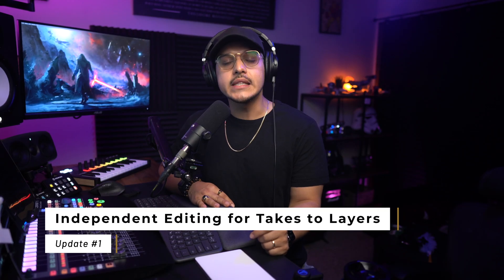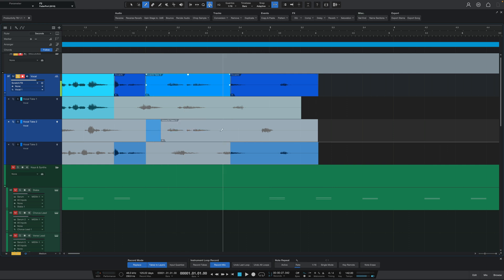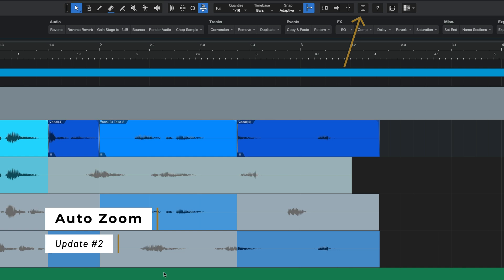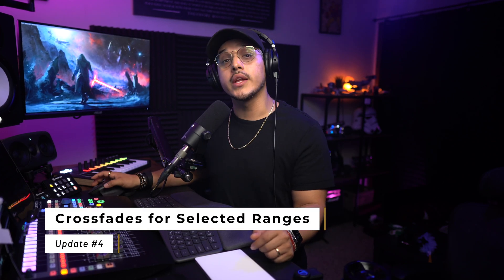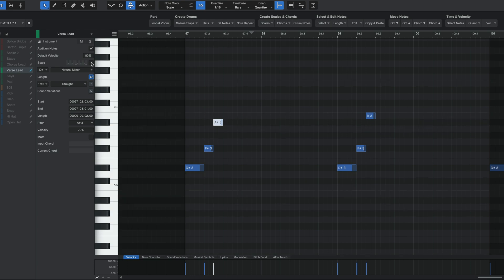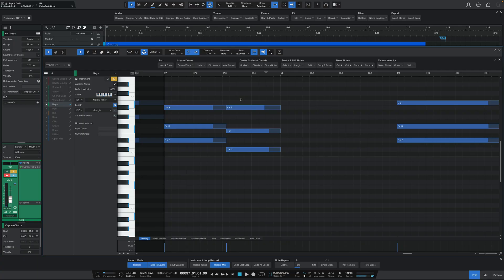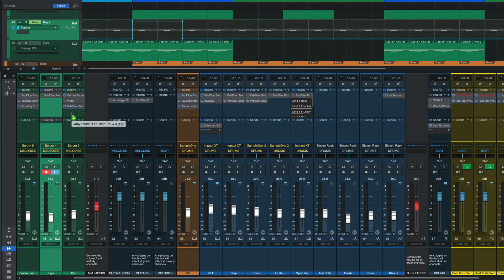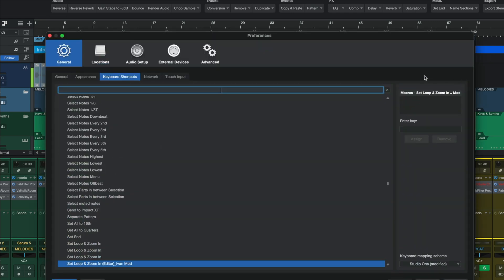What’s New in Studio One 6.2? | My Favorite New Features!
⏰ Timestamps:
0:00 | Intro
0:26 | Update #1
3:55 | Update #2
4:51 | Update #3
5:46 | Update #4
6:09 | Update #5
6:42 | Update #6
7:28 | Update #7
8:11 | Update #8
9:14 | Update #9
9:43 | Update #10
10:50 | Update #11
11:22 | Update #12
11:56 | Update #13
12:38 | Update #14

Last week, PreSonus dropped the new 6.2 update for Studio One, and this one came packed with a ton of small but very useful workflow improvements.

In this week's video, Ivan Calderon walks you through some of his favorite new features and shows you how to make the most out of them.